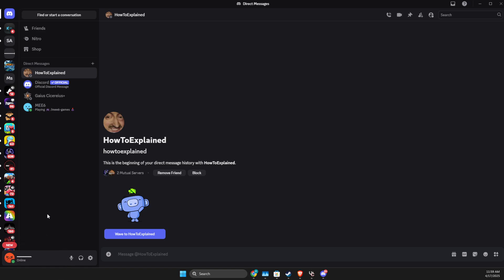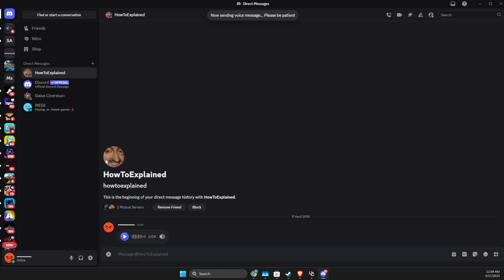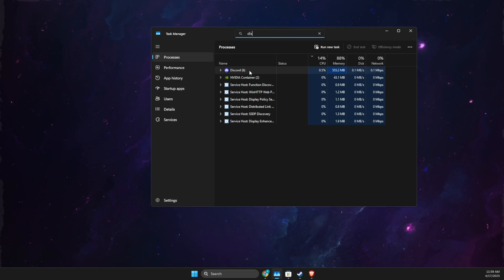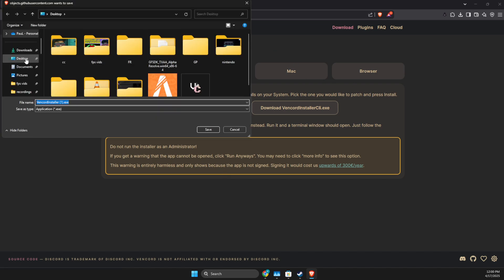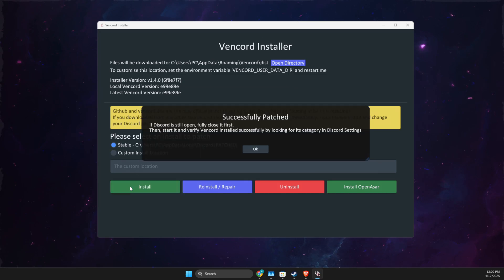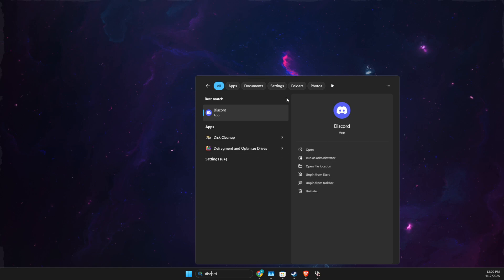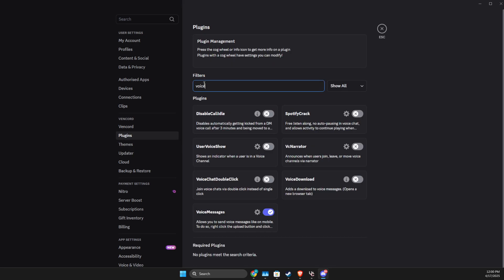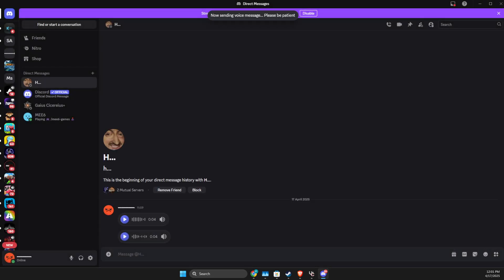How To Send Voice Messages on Discord PC (Full Guide)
In this video I will show you How To Send Voice Messages on Discord PC. It's really easy and it will take you less than a minute to do it!